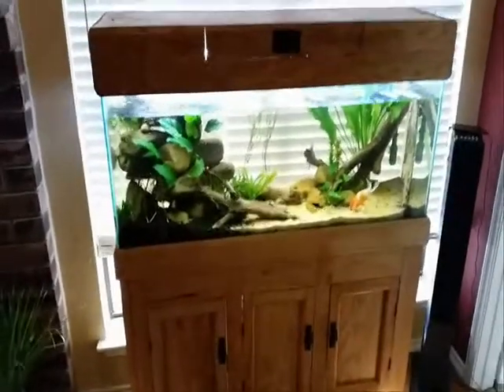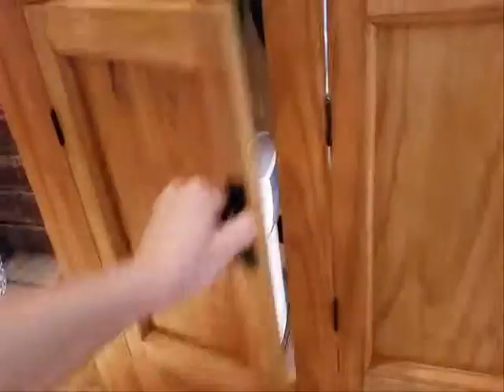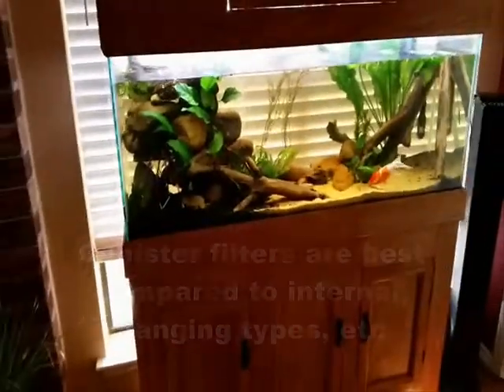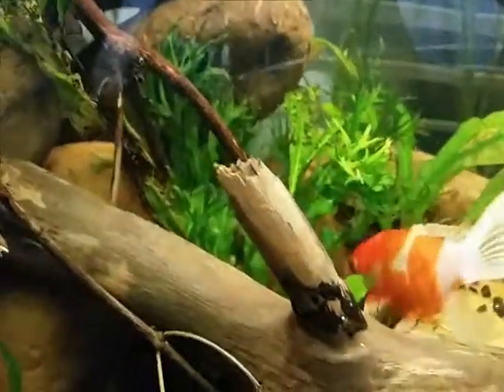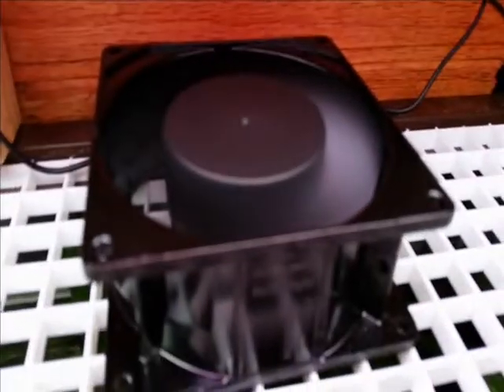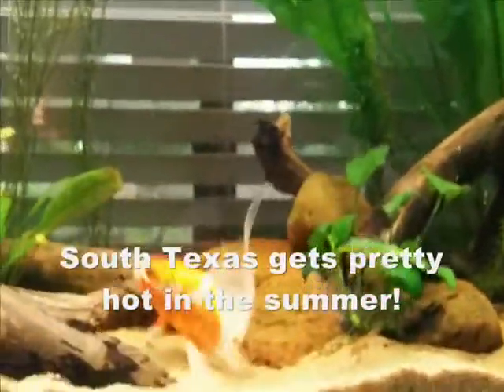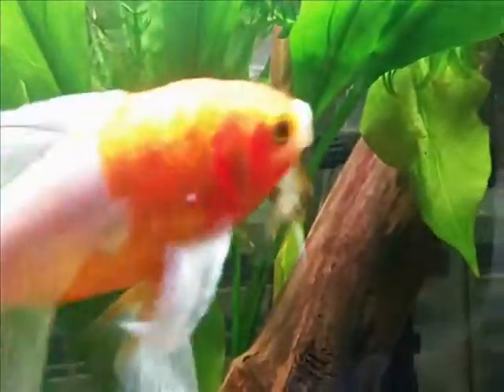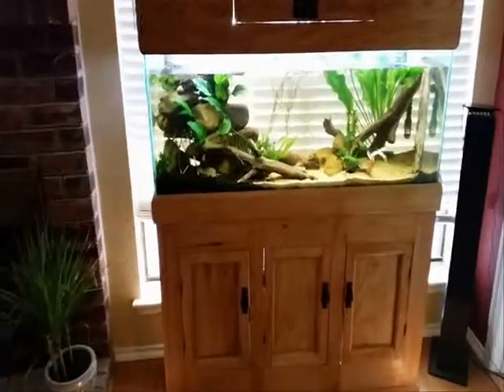Musk Turtle Fish Aquarium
Overview of a turtle/fish aquarium setup.